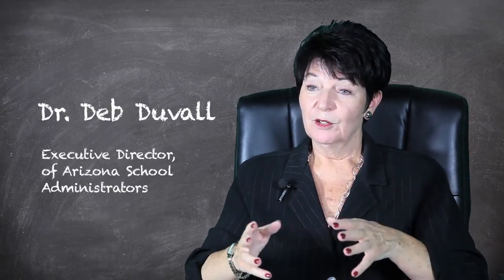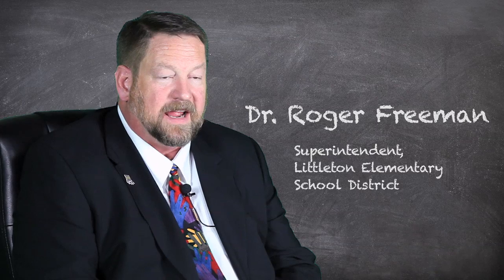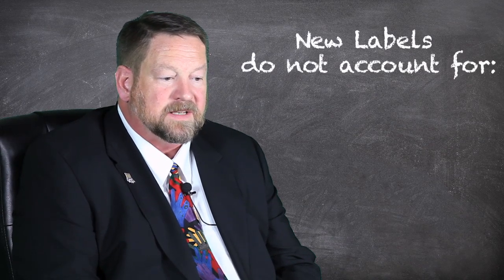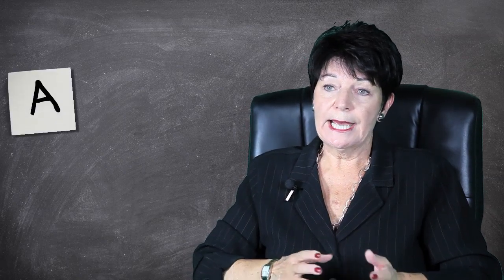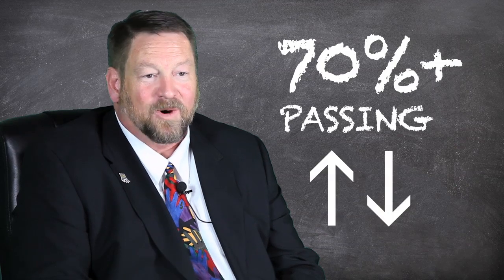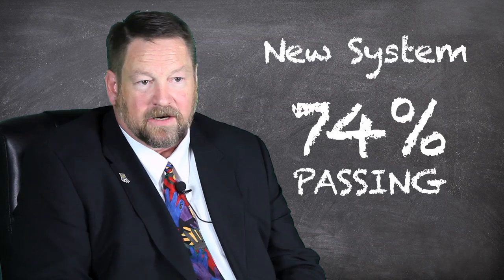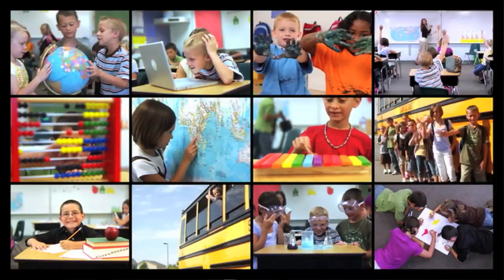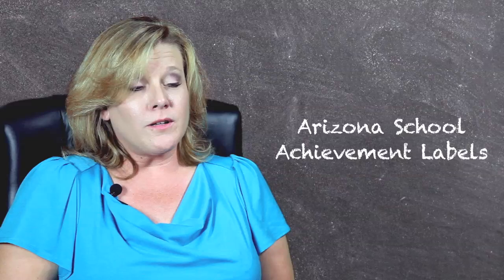Arizona School Achievement Labels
School/District Achievement Labels -- are based on state and federal accountability systems and administered by the Arizona Department of Education -- they are based on how well a school and district as a whole do on meeting state standards. Arizona's workbook for the Elementary and Secondary Education Act (ESEA) must be approved by the United States Department of Education. The state's systems are approved by the State Board of Education. There will be a dual school and district rating system in Arizona for the next 2 years with both letter grades and the old "legacy" labels -- then schools and districts will transition to just letter grades. This is based on state legislation that was passed last year.